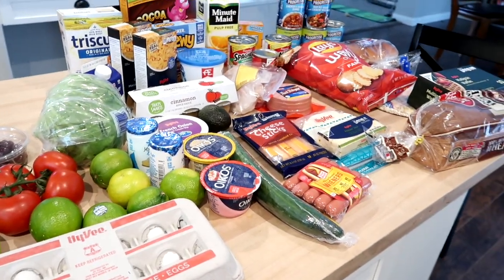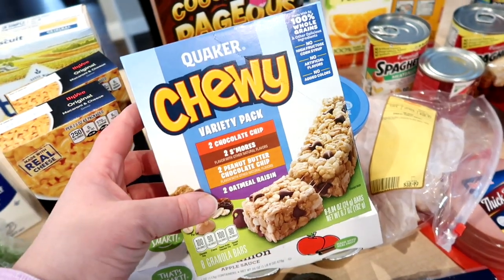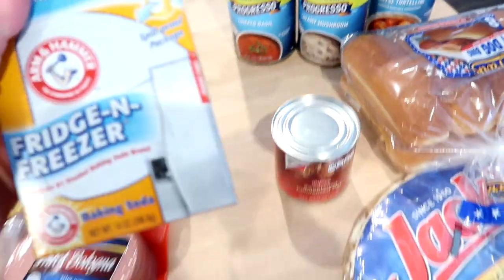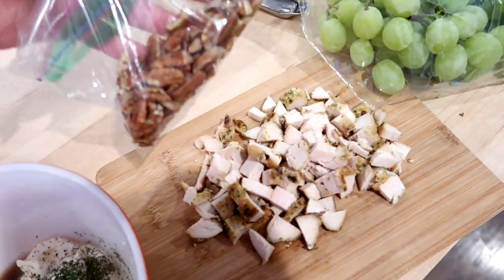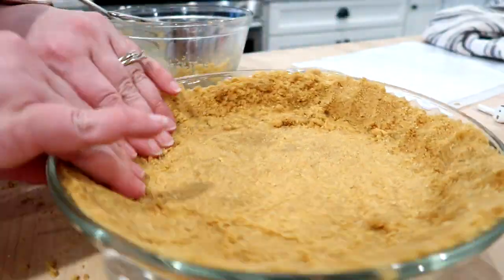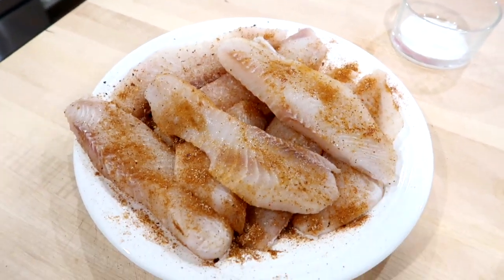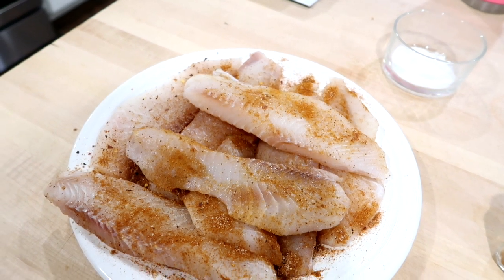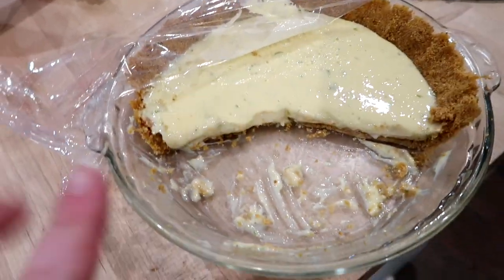🛒 $80 GROCERY HAUL 🍽 COOK WITH ME ✔ MAKING SCHOOL LUNCHES 🍎 KEY LIME PIE + CHICKEN SALAD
Microplane grater
Weiman oven and grill cleaner
Weiman stainless steel cleaner
Stainless Bento box
Preserve sandwich container